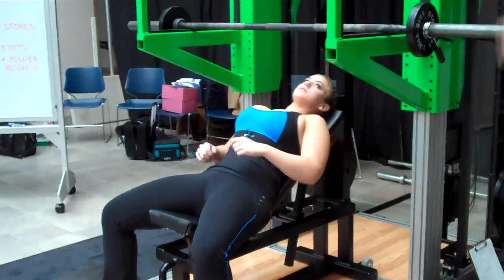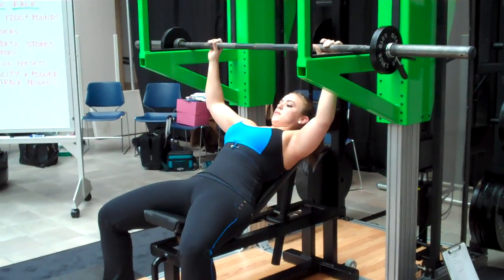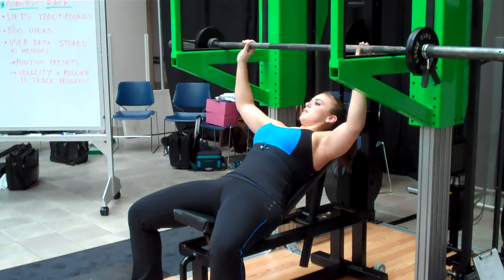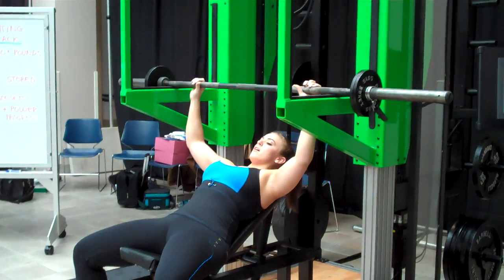Worlds First Spotting Robot - I got to try it out!!!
Check it out.  This machine by Eccentrixx can spot you in your bench press, squats, presses and all this stuff.. but I was just amazed at how freakin accurate it was!!  Had to check out the robot at the 2010 NPC Vancouver Naturals... and WOW.   We had way more fun with it after this video was recorded and that will all show up later somewhere else.. but check it out.  This is the FIRST VIDEO of this machine on youtube in the WORLD... unless someone beat me and posted last night.

IT WAS FREAKY AWESOME!!!  Someday these could save a lot of people from injuries related to lifting.  This beast can lift all you'll need.  The only old school part left about this machine is that you still have to slide the plates on.  I can deal with that if it's going to save my life and not make me bug my friends for a good spot when I want to go heavy heavy! (need one, bug me and I can call the guys)